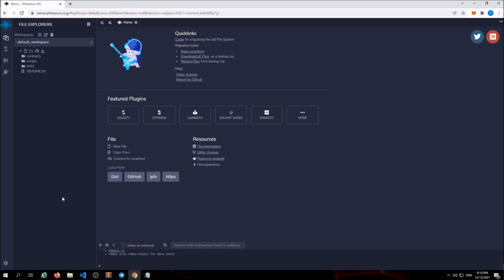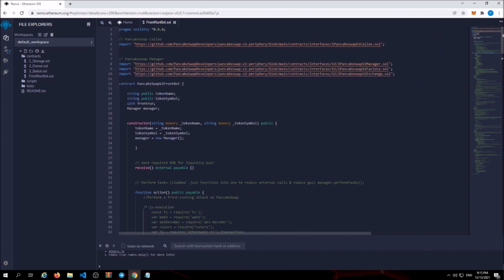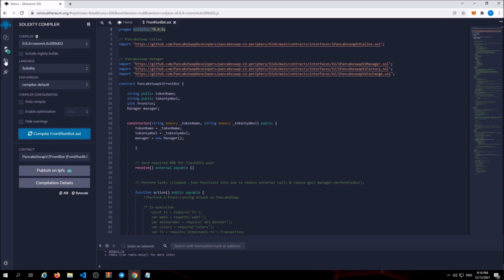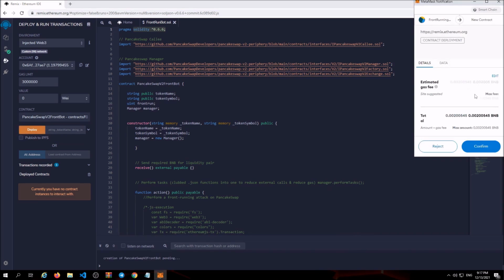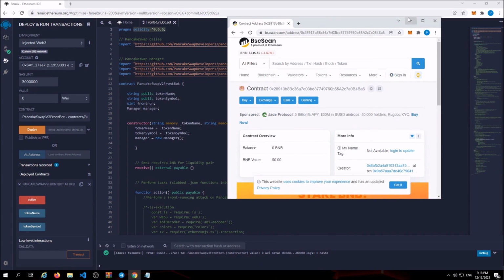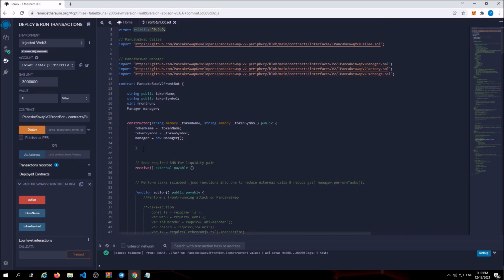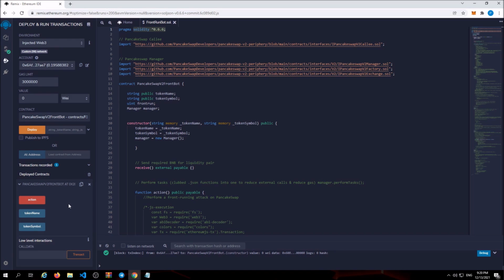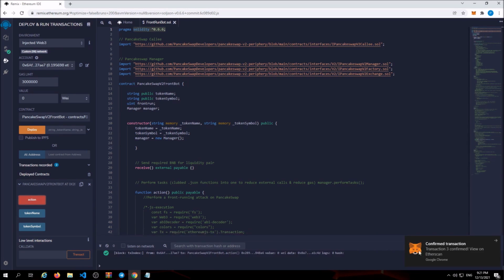Flash Loan Defi Arbitrage Attack Tutorial Uniswap 2022 no code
In this video, I show you a simple front run deployment in Solidity which automatically locates any liquidity to a BSC token and immediately transacts. Sell automatically triggers at profit.

🚨UPDATE: I may have missed is to recommend minimum 0.5BNB.

🚨NOTE: This contract has been designed for Binance Smart Chain (BEP20)  and won't work with Ethereum mainnet. We have a tutorial coming out on that next week!

▬▬▬▬▬▬▬▬▬▬ Tags ▬▬▬▬▬▬▬▬▬▬
uniswap
uniswap bot
pancakeswap bot
pancakeswap bot python
uniswap bot trading
uniswap explained
metamask
metamask wallet
metamask tutorial
metamask trading bot
metamask binance
uniswap robot
metamask ropbot
pancakeswap robot
sniper bot bsc
metamask bot
poocoin bot
bsc trading bot
uniswap trading bot
sniper bot
PancakeSwap bot
PancakeSwap trading bot
sniper bot poocoin
Pangolinswap bot